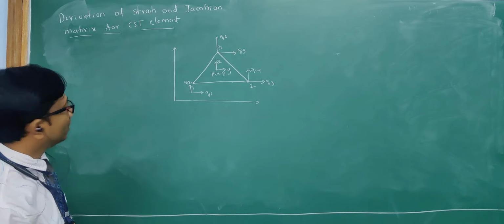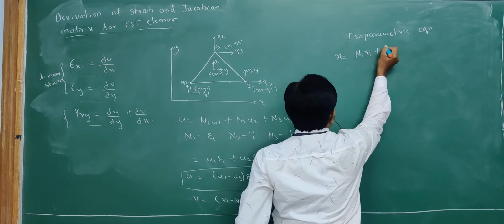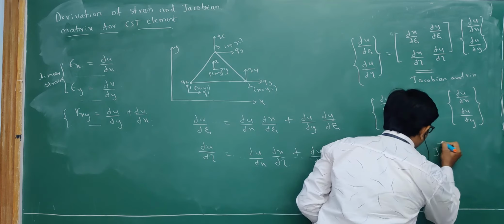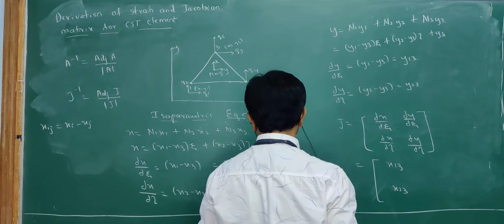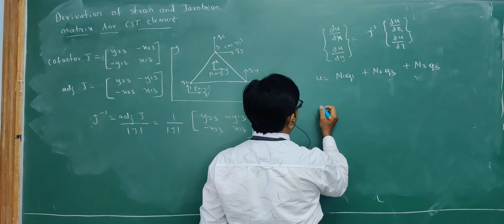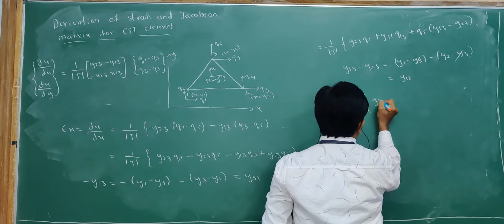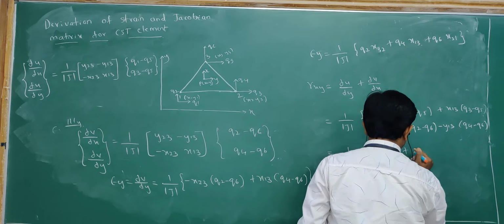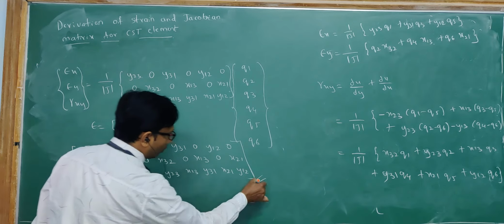Strain and jacobian matrix derivation for cst element